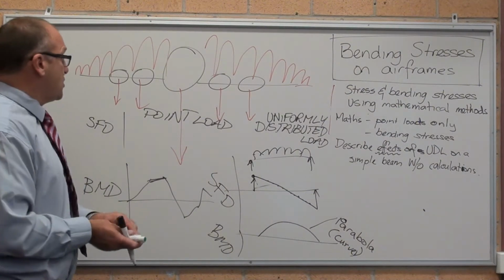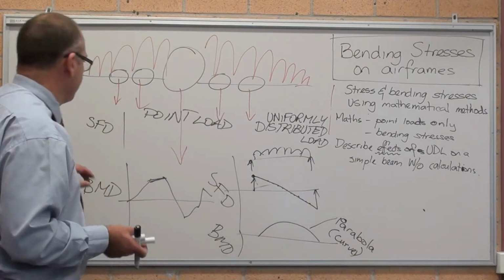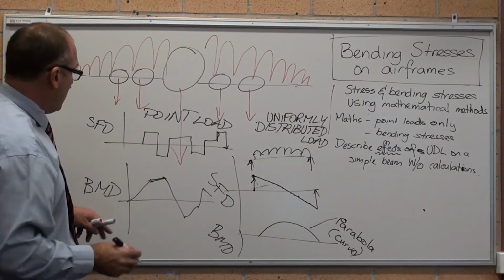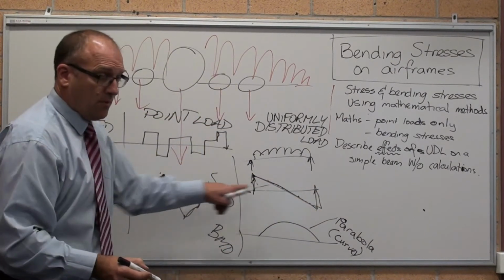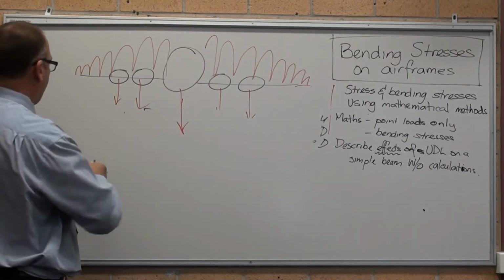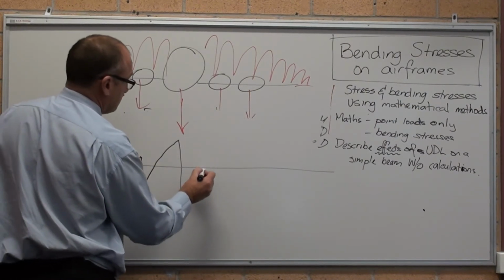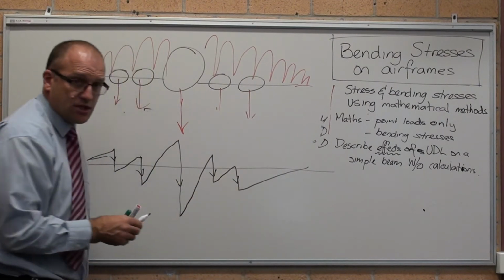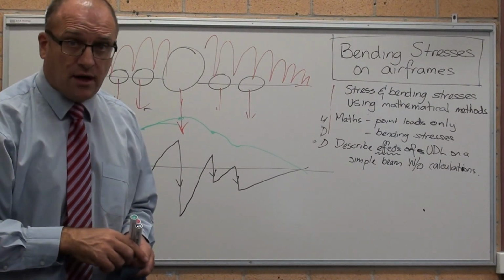Mechanics - Aeronautics - Bending Stress on plane in flight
HSC Engineering Studies

Bending stresses acting on a plane in flight

Suggested viewing order

Worked example - Calculate Shear Force Diagram and Bending Moment Diagram of an aircraft on the tarmac

Worked example - calculate Shear Force Diagram and Bending Moment Diagram of an aircraft in the air.